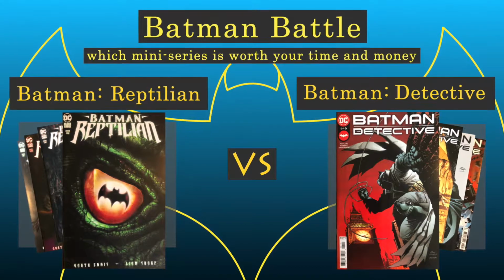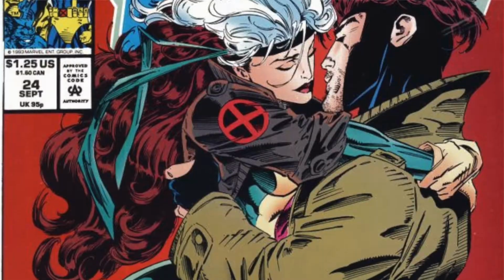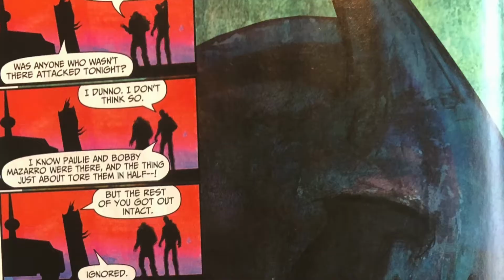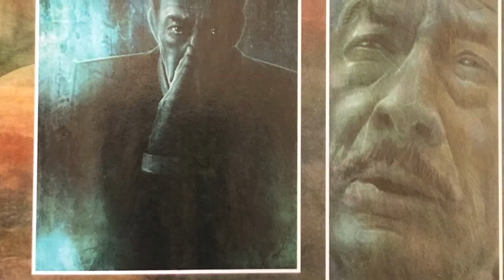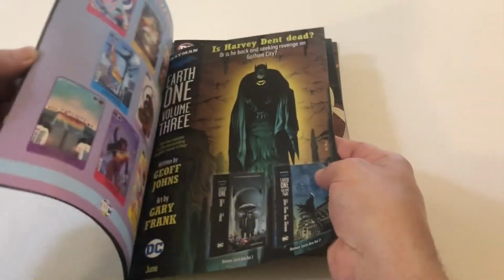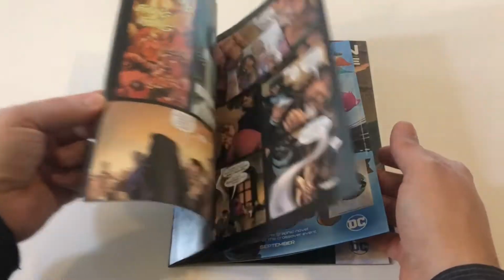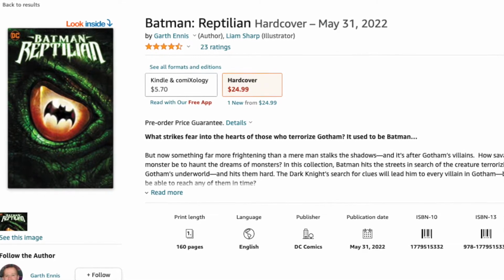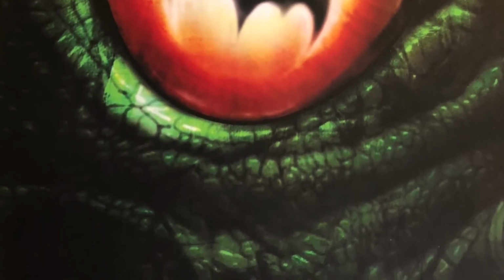Batman Reptilian vs Batman Detective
A comic book battle between two recent mini-series. Batman: Reptilian vs Batman: Detective. Which is the better read and which offers the better value?

Music
Away by Patrick Patrikios
Brooklyn and the Bridge by Nico Staf